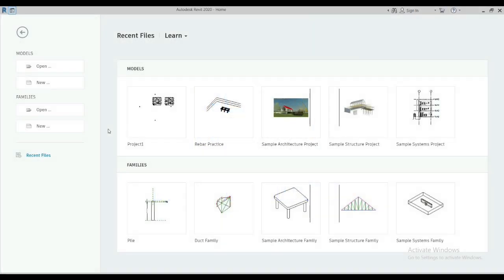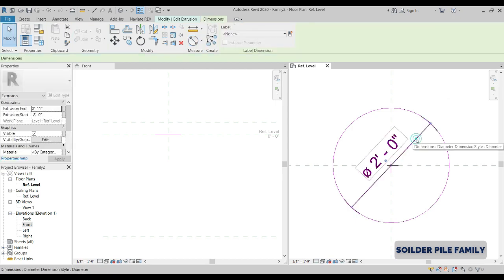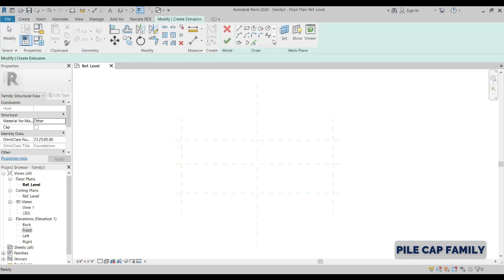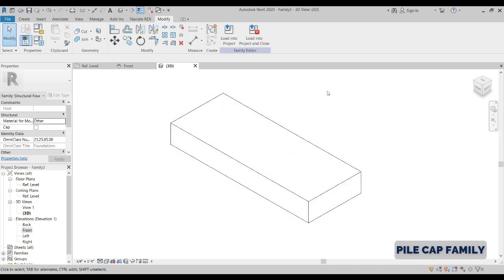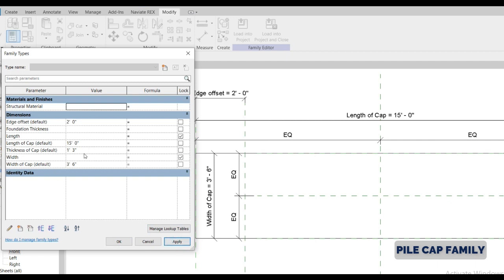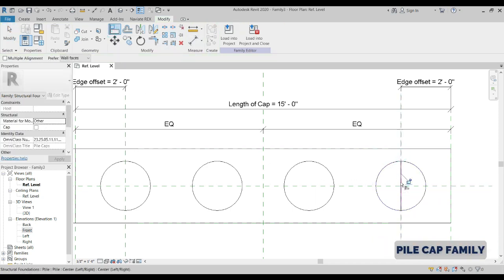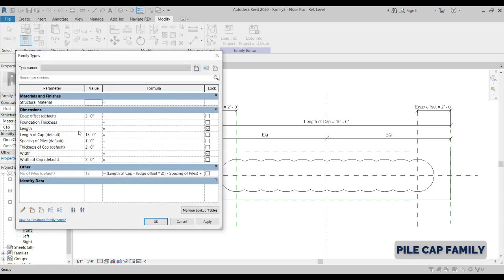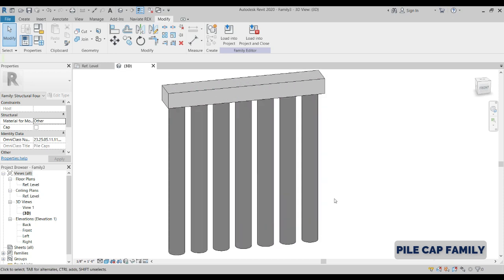Revit Masters Use THIS Formula to Create Pile & Cap Foundations Fast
Welcome to our in-depth tutorial on creating Revit families for Pile and Cap foundations. In this comprehensive video, we'll guide you through the entire process of designing, customizing, and implementing these essential structural components within your Revit projects.

Our step-by-step demonstration includes:

Revit Family Creation: Learn how to create custom Revit families for Pile and Cap foundations, enabling you to incorporate them seamlessly into your project environments.

Customization: Discover how to tailor these families to meet the specific requirements of your projects, including dimensions, materials, and other critical parameters.

Parametric Design: Explore the power of parametric design in Revit, allowing you to create adaptable and flexible foundation families that can be easily adjusted to accommodate changes in your design.

Integration into Projects: Learn how to incorporate these custom foundation families into your Revit projects seamlessly, optimizing your workflow and ensuring structural accuracy.

Whether you're a seasoned Revit user or just starting your journey in structural design, this video is your gateway to mastering the creation and implementation of Pile and Cap foundation families. Elevate your skills, enhance your project outcomes, and streamline your design process. Join us on this educational journey to become a proficient Revit user in foundational design. Don't miss out—watch now and revolutionize your structural engineering projects!

Chapters
00:11 Introduction
04:10 Pile Family
05:16 Flexing Pile Family
11:25 Pile Cap Family
12:30 Flex Pile Cap Family
13:41 Insert Pile Family in Cap
17:50 Create & Modify Parameters
19:22 Flex Combined Family
21:16 Closeup